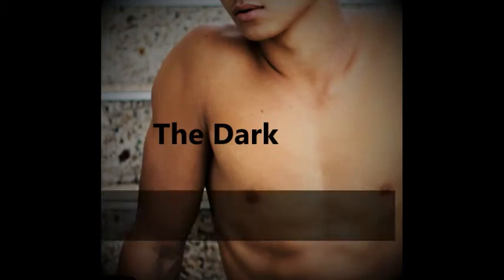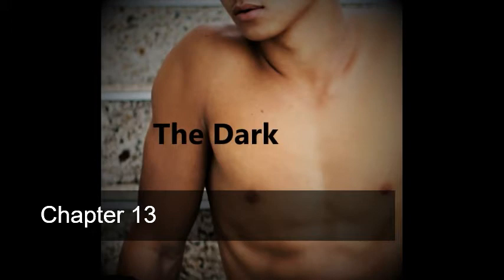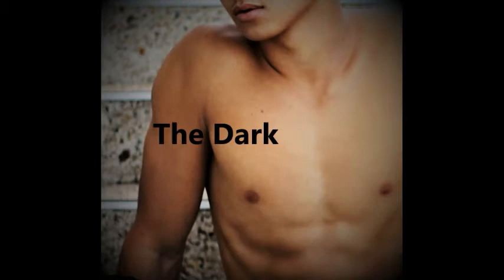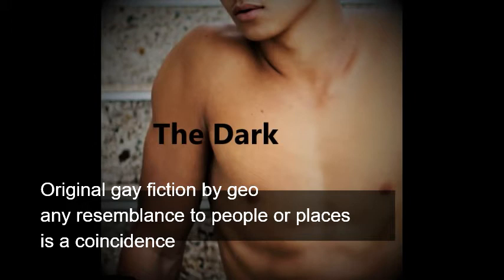The Dark-ch 13-gay science fiction-soft spoken asmr-audiobook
A pilots work is never done. Gay science fiction with a touch of romance.
A gay M/M m4m science fiction audiobook.